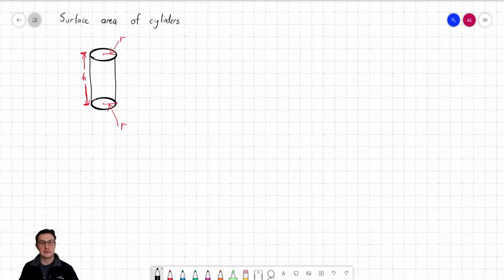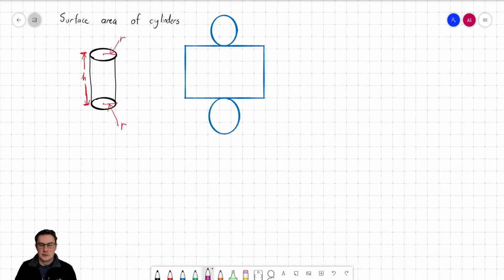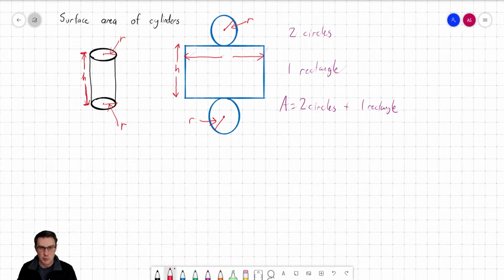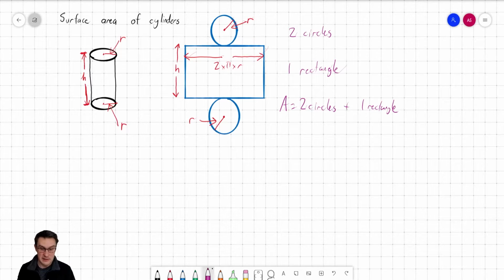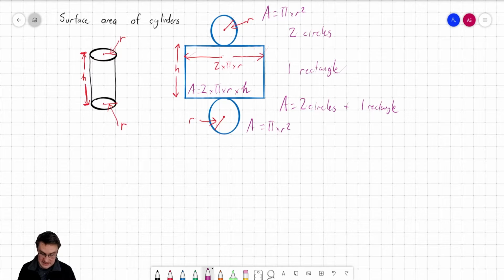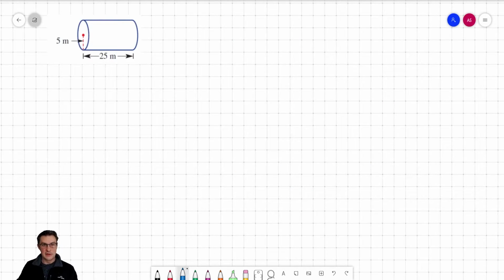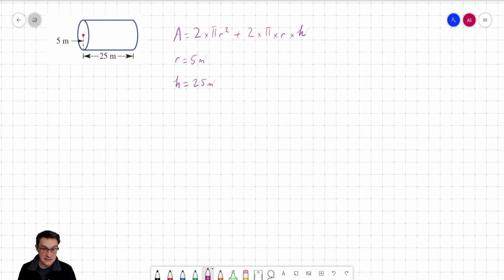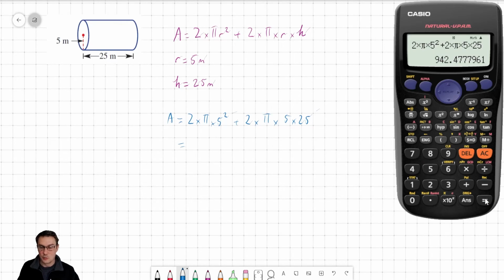Surface area of a cylinder